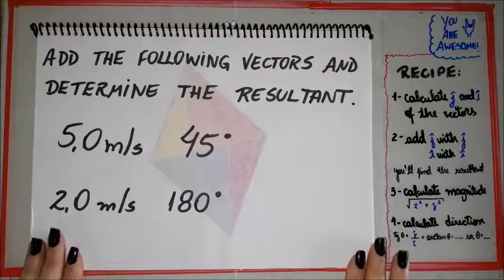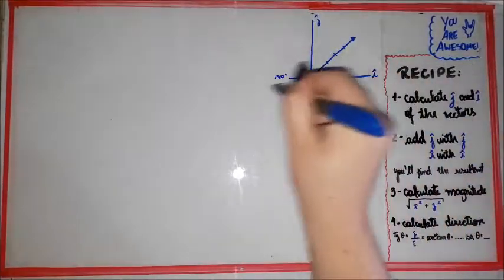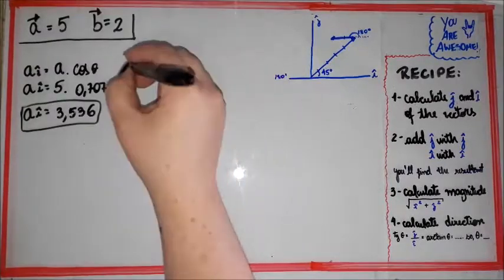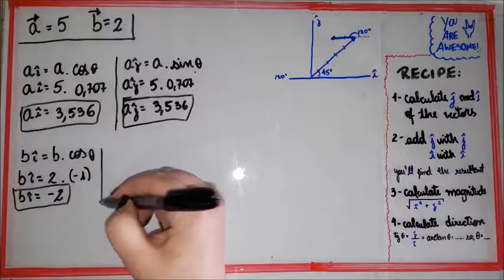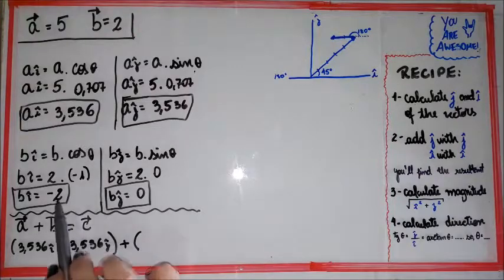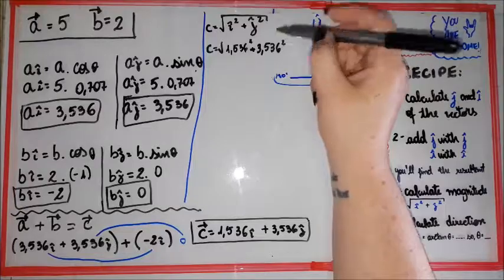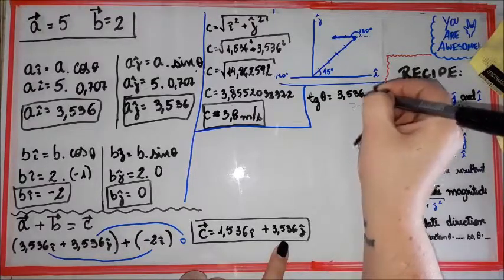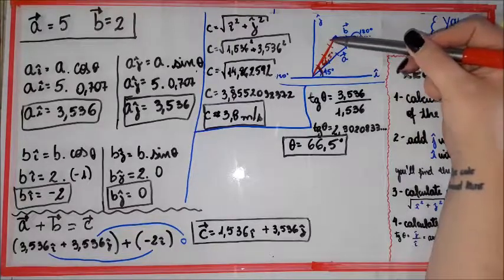VECTORS ADDITION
A hand to help you with physics. these links will lead you to more exercises with answers and explanations